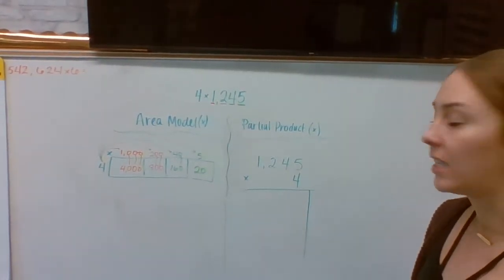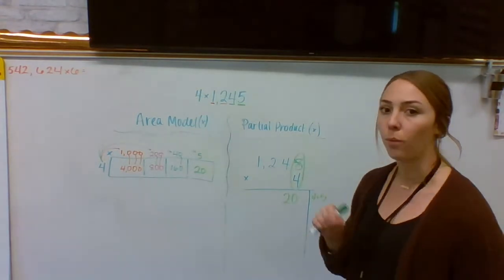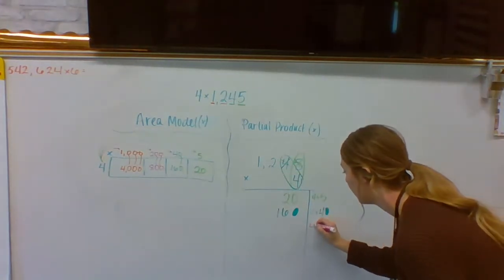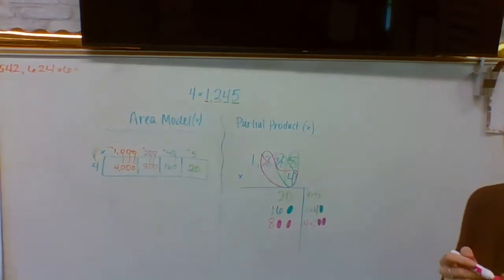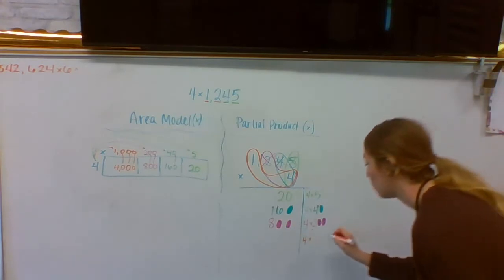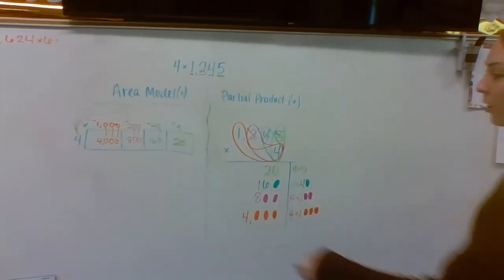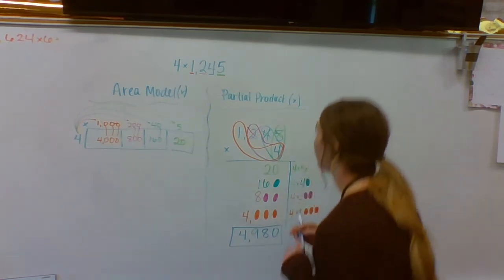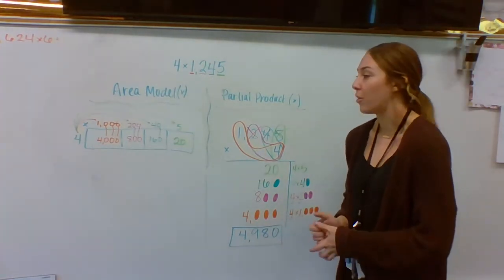1x4 Digit Partial Product